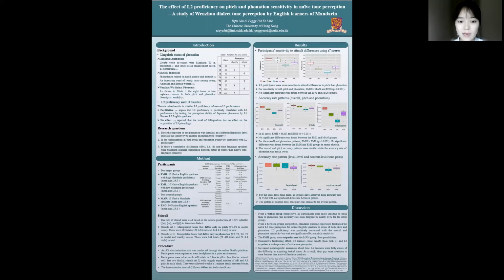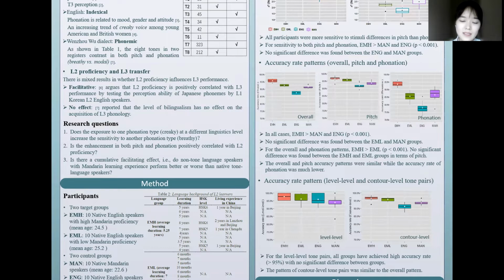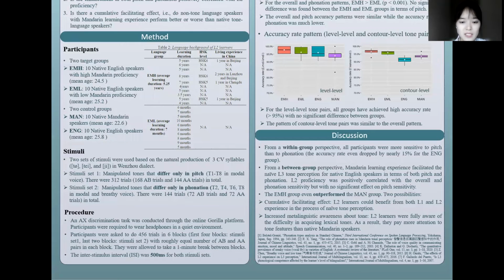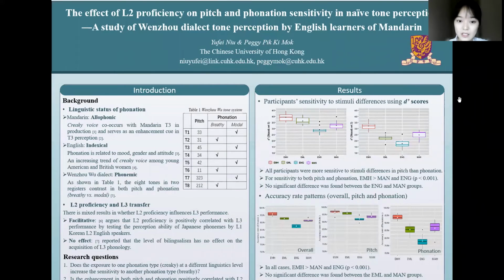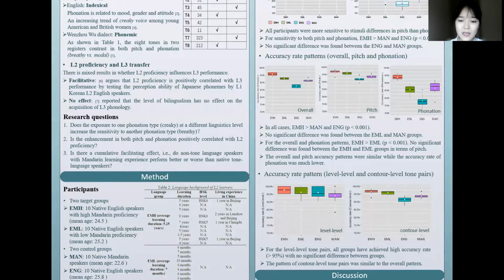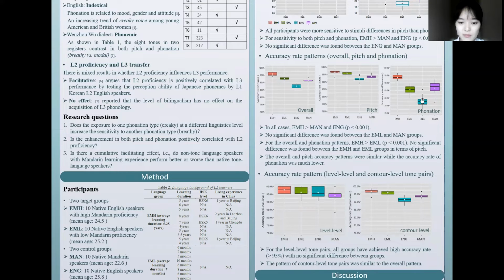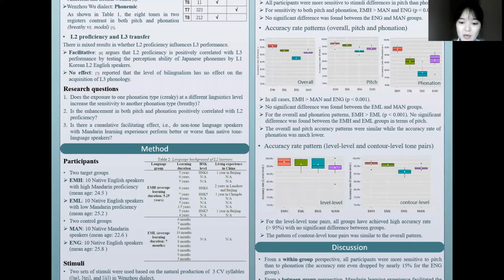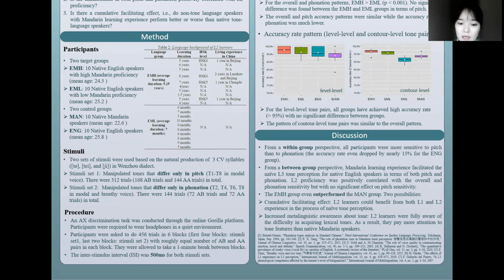PAPER 81: The effect of L2 proficiency on pitch and phonation [...] - Y. Niu & P. Pik Ki Mok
COMPLETE TITLE AND AUTHORS: The effect of L2 proficiency on pitch and phonation sensitivity in naïve tone perception—A study of - Yufei Niu and Peggy Pik Ki Mok